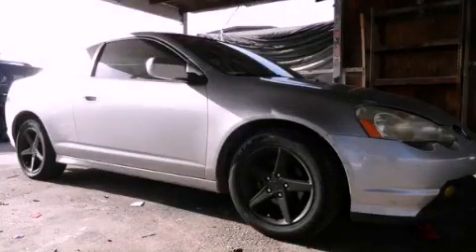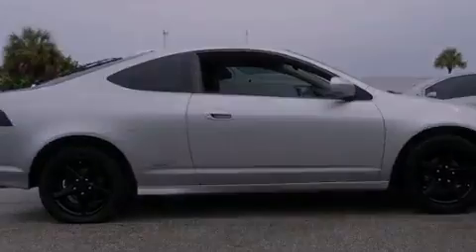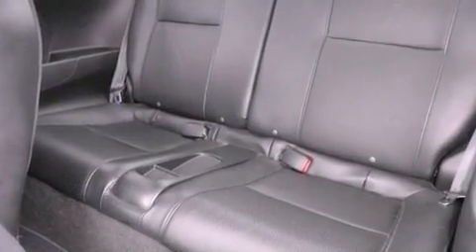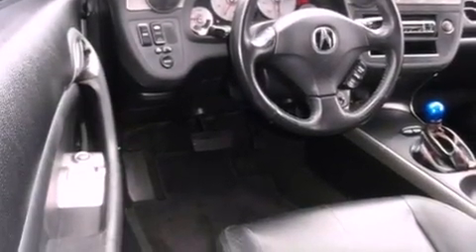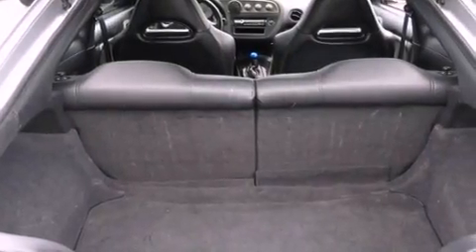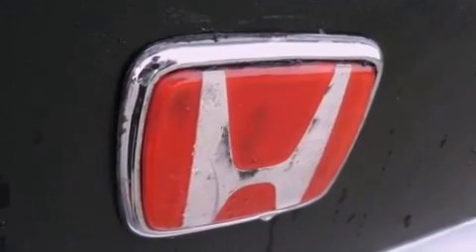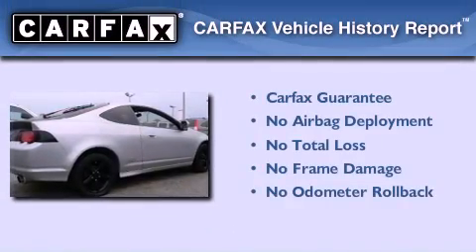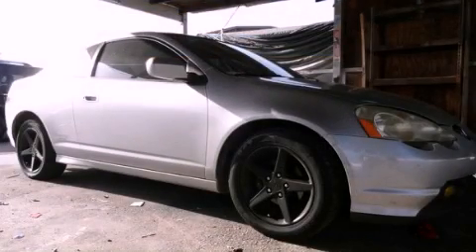Pre-Owned 2004 Acura RSX Miami FL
We are proud to present this 2004 Acura RSX .

 Year : 2004
 Make : Acura
 Model : RSX
 Engine : dohc i-vtec i-4
 Trans . : automatic
 Exterior : silver
 Miles : 121,924
 Interior : silver

 Lehman Mazda